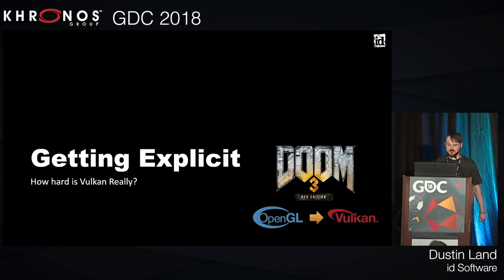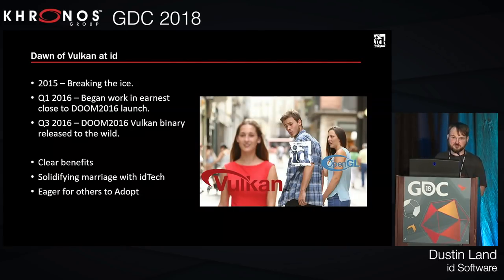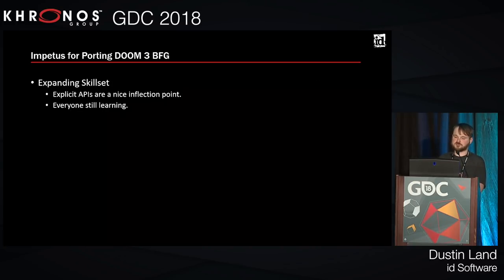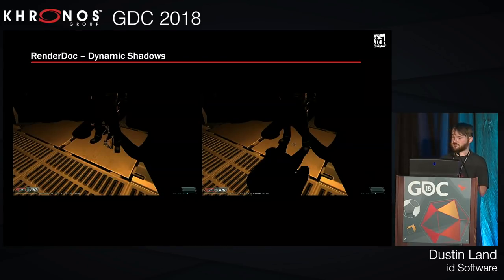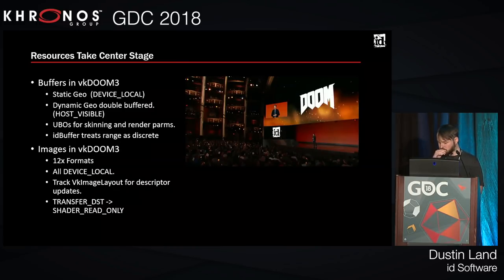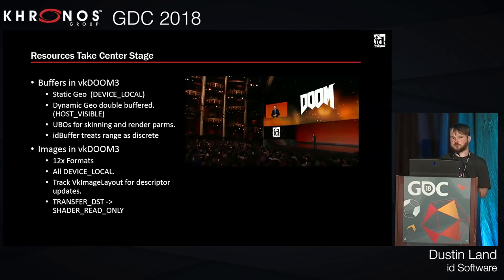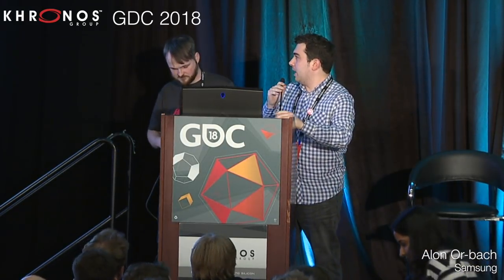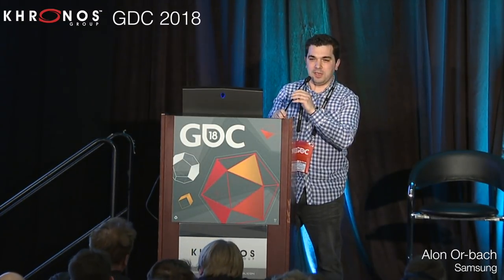GDC 2018 - Getting explicit: How Hard is Vulkan really?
Are explicit GPU APIs difficult to use? Dustin is a non-graphics programmer from id Software who recently ported DOOM 3 to Vulkan. Come hear his experience in working with the API. This presentation will be followed by a panel discussion looking at the challenges of Vulkan, as presented by developers with real issues in the industry. We're keen to hear your experience, so come armed with your thoughts and questions.